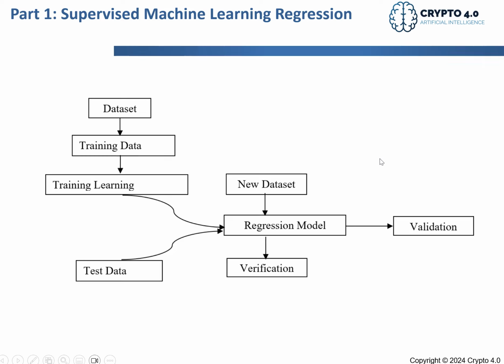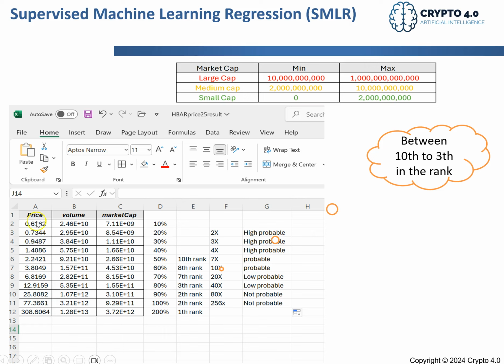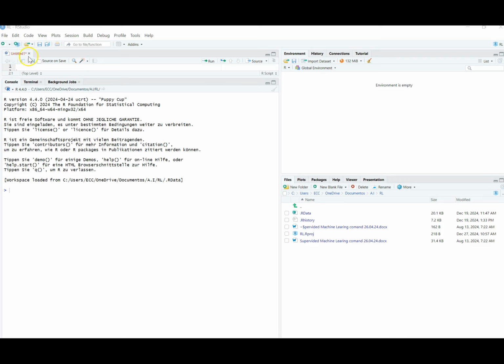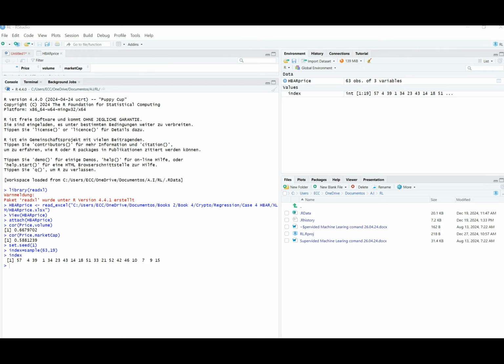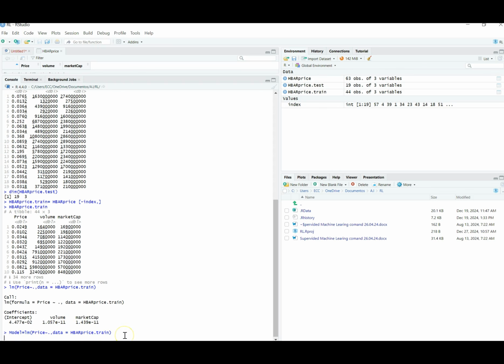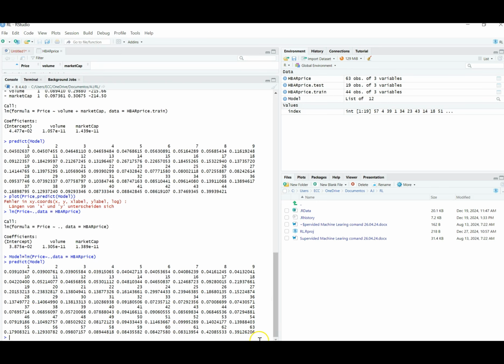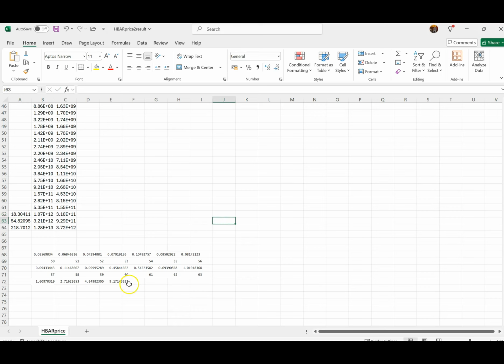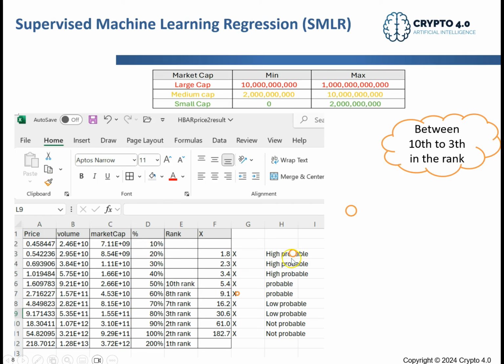HBAR Price prediction 2025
This video shows the HBAR price prediction 2025 based on A.I Supervised Machine Learning Regression Methods. This video also shows the use of R Srudio by applying R code for HBAR price prediction. This video is pure educational and has no intention to give any financial advice.